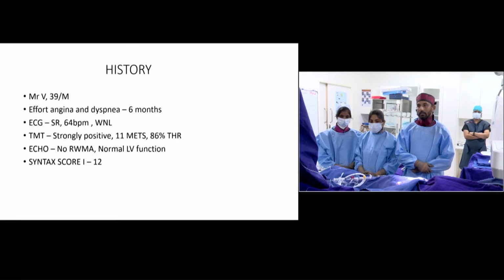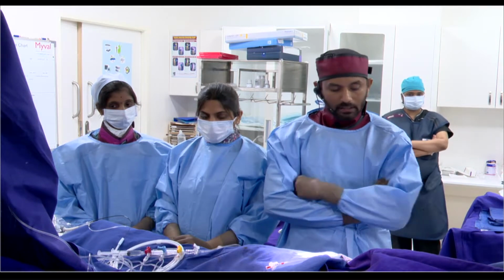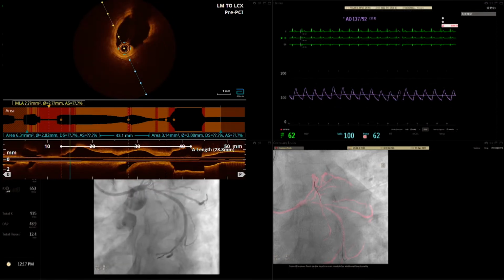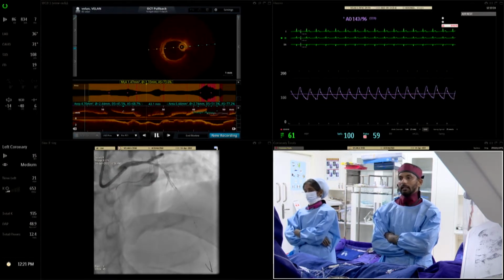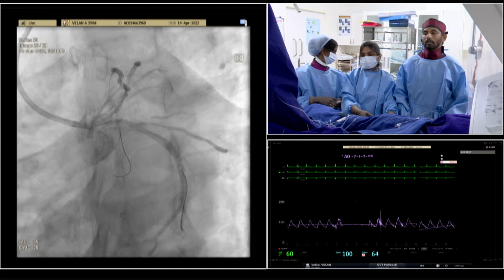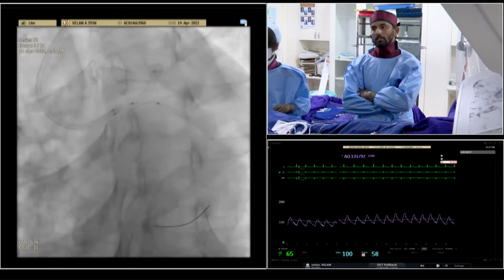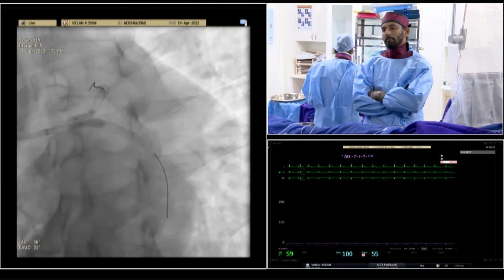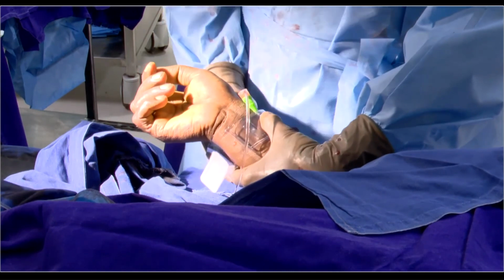Live in Box_Transradial Left main Bifurcation PCI with Cx as main Branch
Dr Refai Showkathali performs a Live-in-Box case of Transradial LMS bifurcation PCI with Cx as main Br in left dominant system. Explains the challenges encountered when using Cx as main Br and How to tackle it..